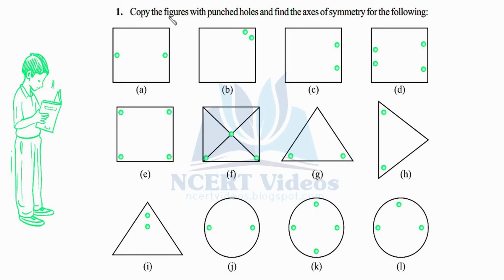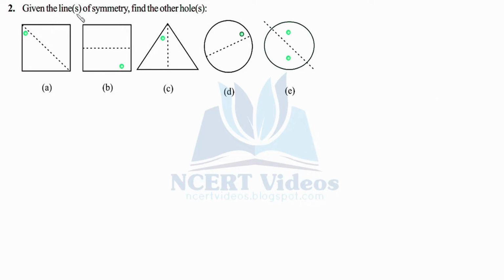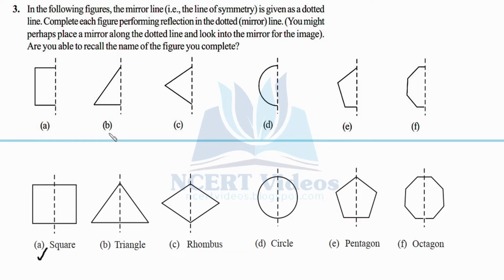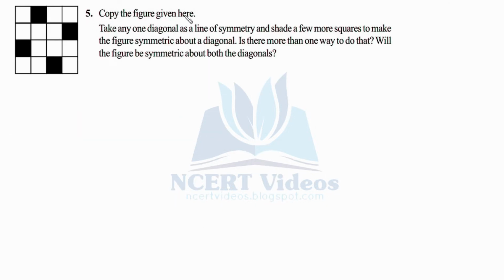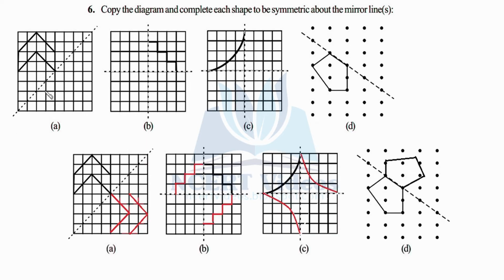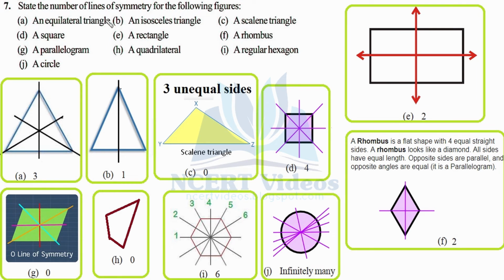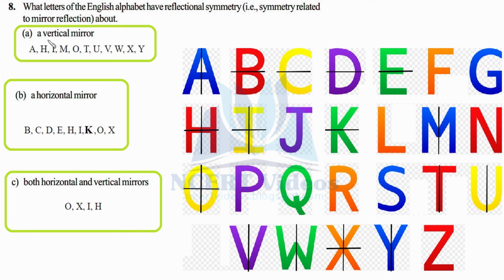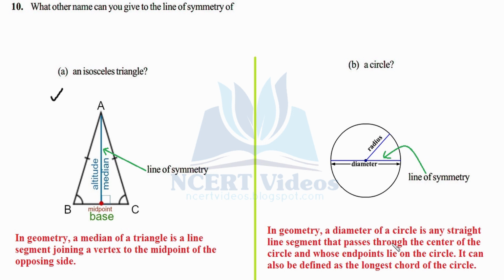Symmetry 14.1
Symmetry

Full exercise on Symmetry, fully solved. This is a video tutorial for 7th class NCERT CBSE students.

Symmetry is an important geometrical concept, commonly exhibited in nature and is used almost in every field of activity. Artists, professionals, designers of clothing or jewellery, car manufacturers, architects and many others make use of the idea of symmetry. The beehives, the flowers, the tree-leaves, religious symbols, rugs, and handkerchiefs — everywhere you find symmetrical designs. You have already had a ‘feel’ of line symmetry in your previous class. A figure has a line symmetry, if there is a line about which the figure may be folded so that the two parts of the figure will coincide.

LINES OF SYMMETRY FOR REGULAR POLYGONS
You know that a polygon is a closed figure made of several line segments. The polygon made up of the least number of line segments is the triangle. A polygon is said to be regular if all its sides are of equal length and all its angles are of equal measure. Thus, an equilateral triangle is a regular polygon of three sides. Can you name the regular polygon of four sides? The regular polygons are symmetrical figures and hence their lines of symmetry are quite interesting.

EXERCISE 14.1

1. Copy the figures with punched holes and find the axes of symmetry for the following:

2. Given the line(s) of symmetry, find the other hole(s):

3. In the following figures, the mirror line (i.e., the line of symmetry) is given as a dotted line. Complete each figure performing reflection in the dotted (mirror) line. (You might perhaps place a mirror along the dotted line and look into the mirror for the image). Are you able to recall the name of the figure you complete?

4. The following figures have more than one line of symmetry. Such figures are said to have multiple lines of symmetry. Identify multiple lines of symmetry, if any, in each of the following figures:

5. Copy the figure given here. Take any one diagonal as a line of symmetry and shade a few more squares to make the figure symmetric about a diagonal. Is there more than one way to do that? Will the figure be symmetric about both the diagonals?

6. Copy the diagram and complete each shape to be symmetric about the mirror line(s):

7. State the number of lines of symmetry for the following figures:
(a) An equilateral triangle (b) An isosceles triangle (c) A scalene triangle
(d) A square (e) A rectangle (f) A rhombus
(g) A parallelogram (h) A quadrilateral (i) A regular hexagon
(j) A circle

8. What letters of the English alphabet have reflectional symmetry (i.e., symmetry related to mirror reflection) about.
(a) a vertical mirror (b) a horizontal mirror (c) both horizontal and vertical mirrors

9. Give three examples of shapes with no line of symmetry. 10. What other name can you give to the line of symmetry of (a) an isosceles triangle? (b) a circle?